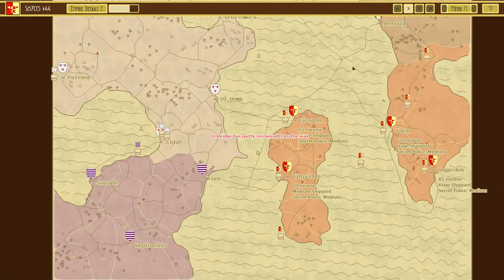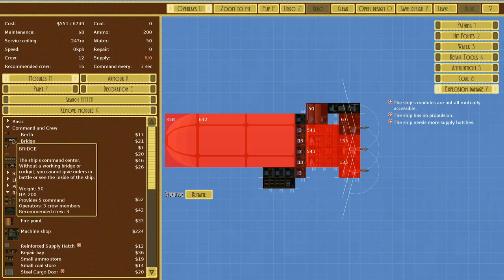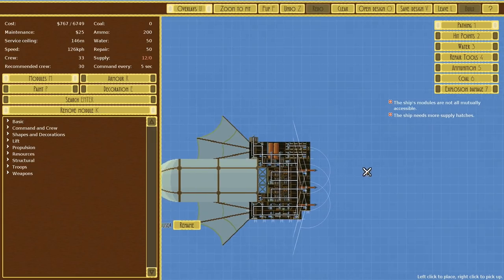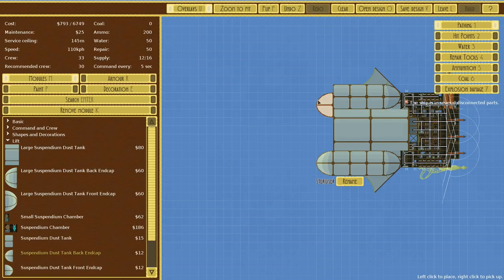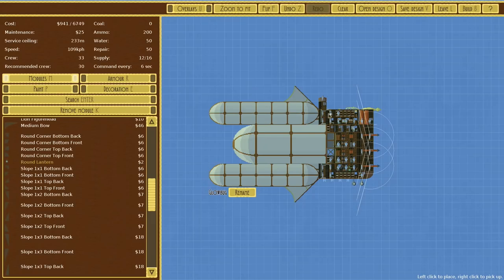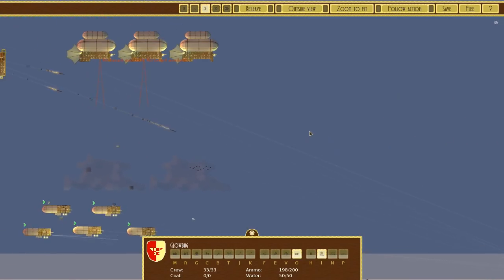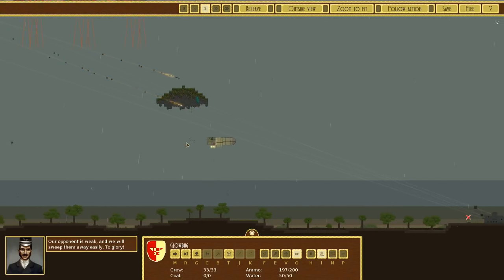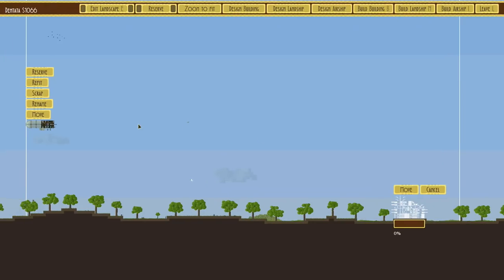AWESOME and CHEAP rocket ships! ep 4 - Airships: Conquer the Skies let's play gameplay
Airships gameplay today is all about building rocket ships and shooting up the bad guys. It's definitely time for some heavier ships than our Bumblebeeeees, will these do the tricks? Love Airships: Conquer the Skies - loving the gameplay! What do you think?

__What is Airship: Conquer the Sky?
In Airships: Conquer the Skies you'll need to use all of your creativity and skill to design and build fearsome airships and land vehicles to give you the edge in massive aerial battles. Construct your vehicles by piecing together a vast array of modules, choosing weapons, armor types, structures, equipment and resources in near endless configurations to allow you to prevail against even the toughest foes.

__Follow me!